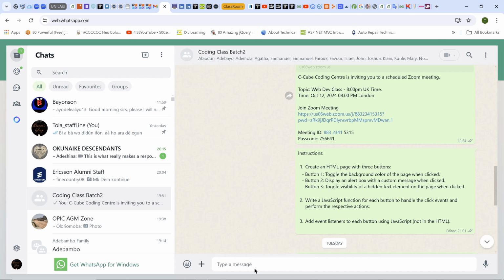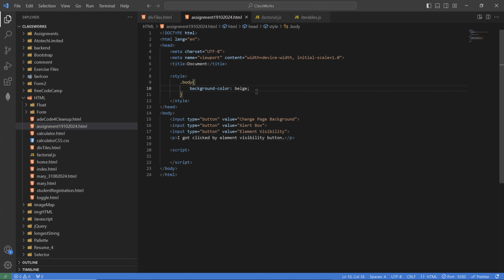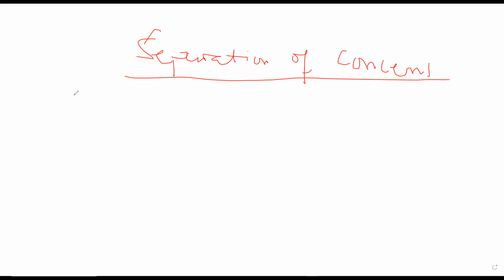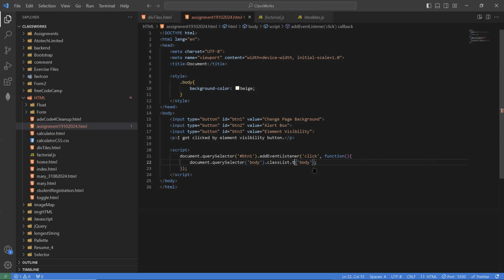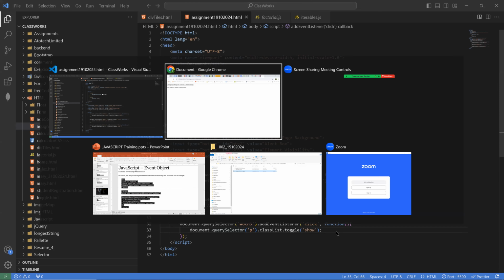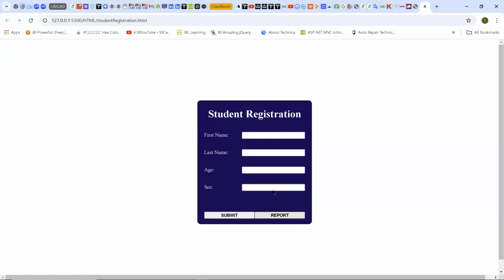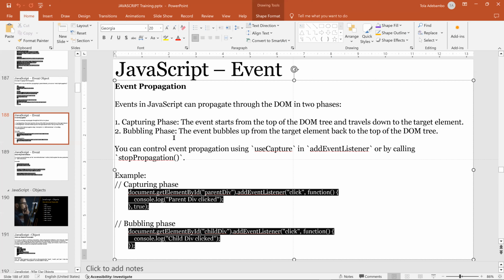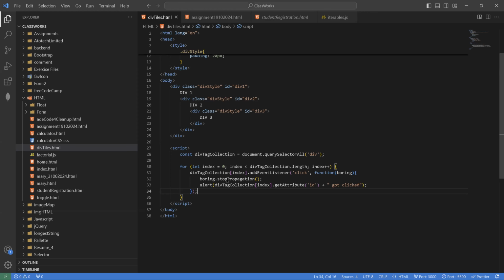C-CUBE CODING CLASS | 19 OCT 2024 | JAVASCRIPT